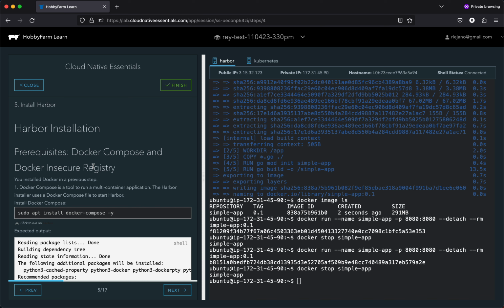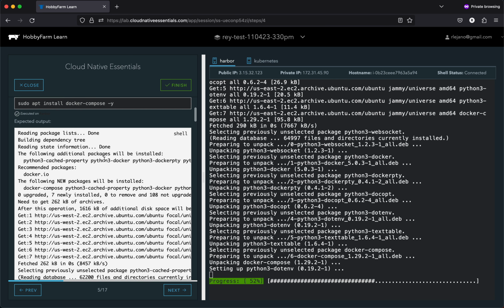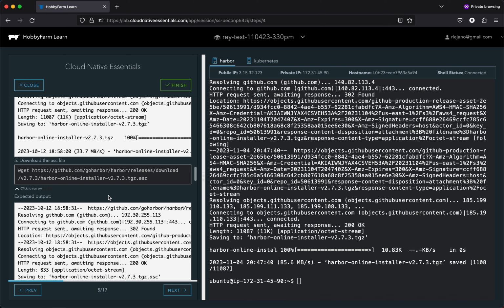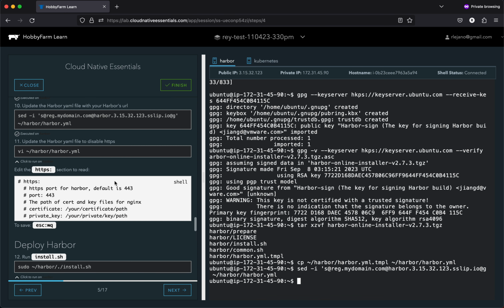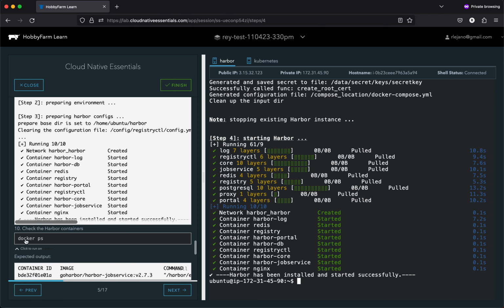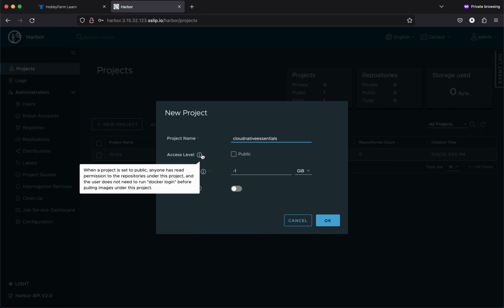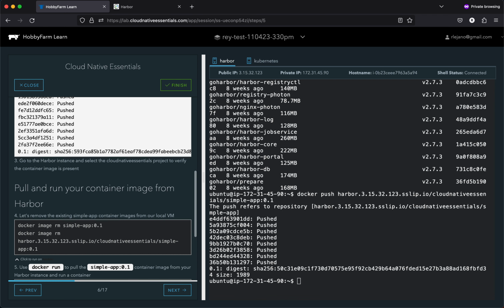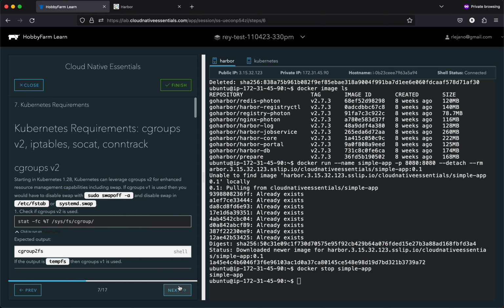Cloud Native Essentials Lab Part 2 - Harbor Container Registry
"Cloud Native Essentials - A 101 Tutorial to Start Your Cloud Native Journey" was given at KubeCon + CloudNativeCon NA 2023.
This video is part 2 of the lab and covers installing Harbor container registry, pushing a container image to Harbor, and pulling a container image from Harbor.
The steps are from this video are found here on GitHub